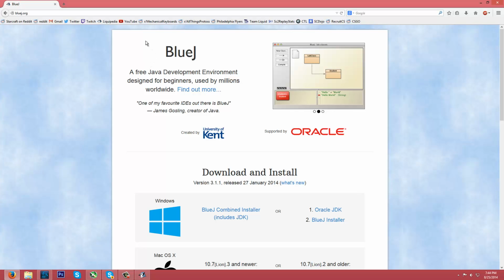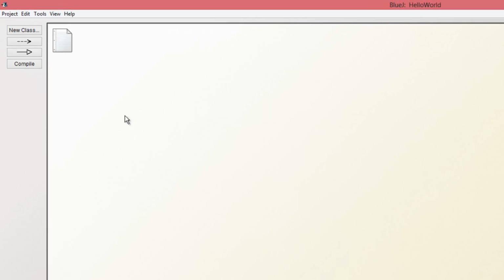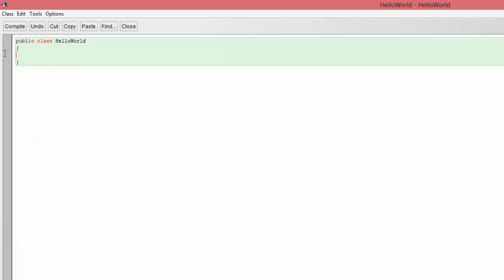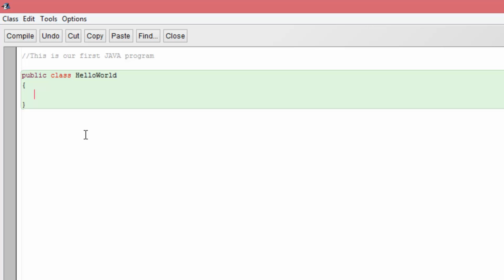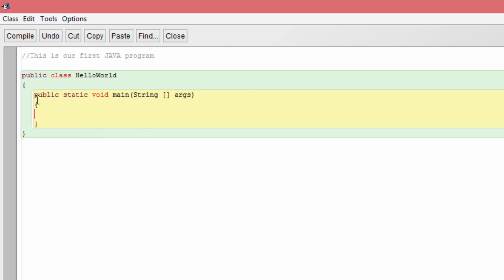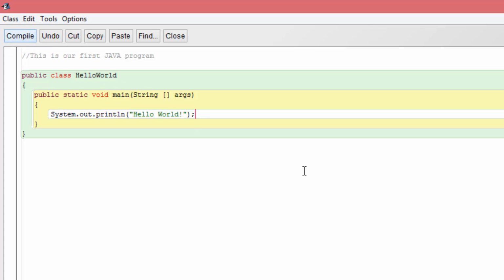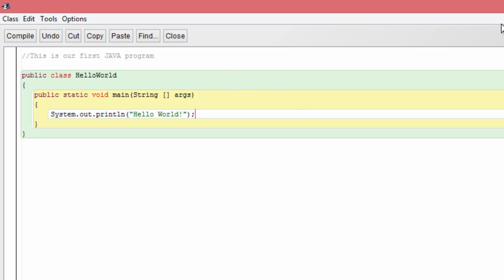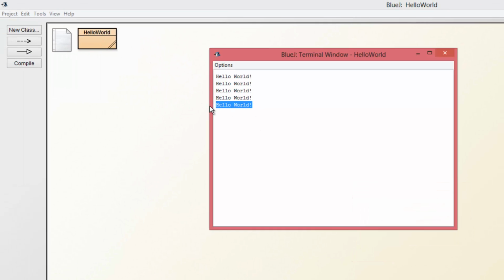Hello World - Java Tutorial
This is my new JAVA programming tutorial series. In this episode we simply download BlueJ and write a hello world program.